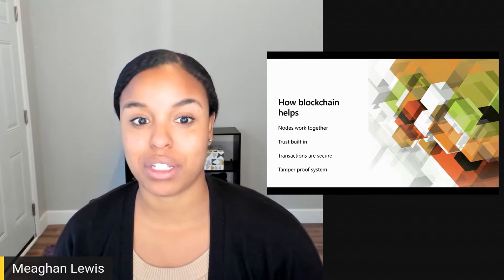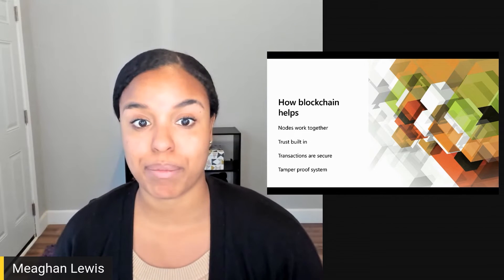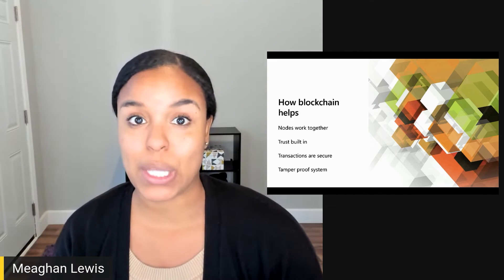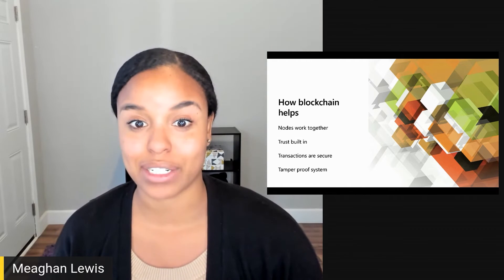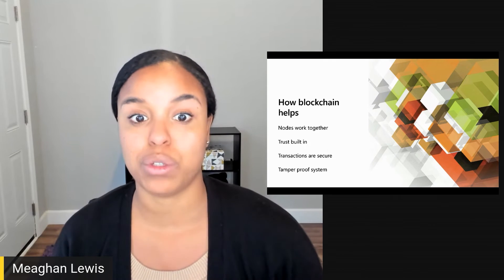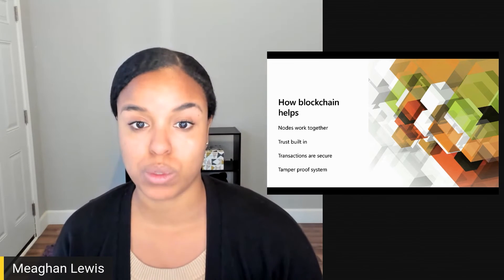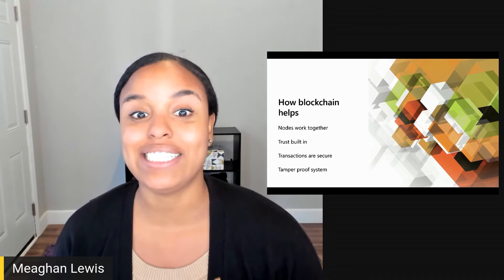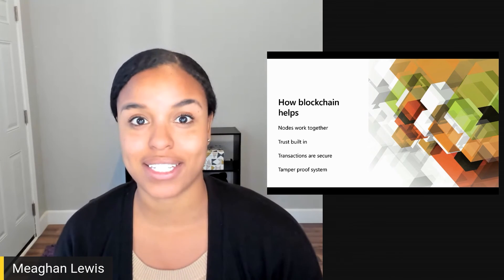Byzantine Generals Problem [4 of 20] | Blockchain for Beginners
There is a classical distributed computing scenario called “The Byzantine Generals Problem”. Learn how this problem applies to blockchain systems and allows multiple parties to work together, despite not knowing or trusting one another.